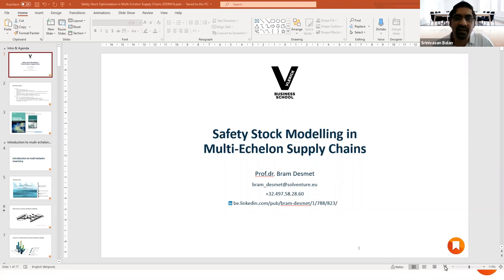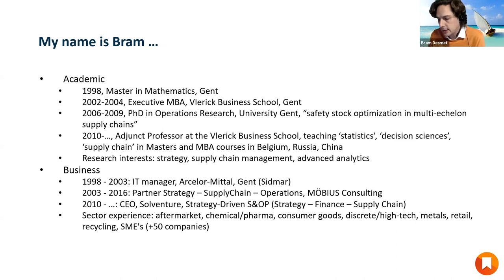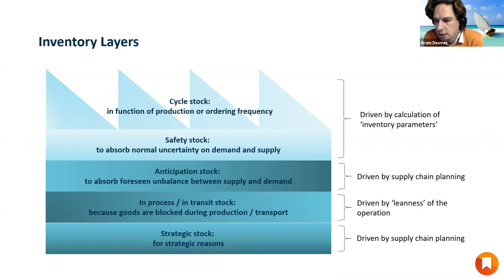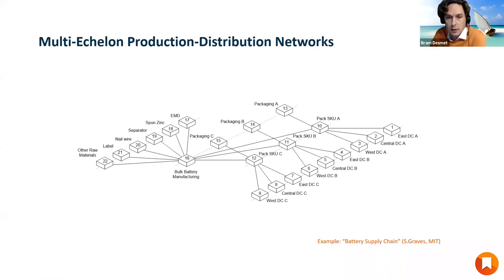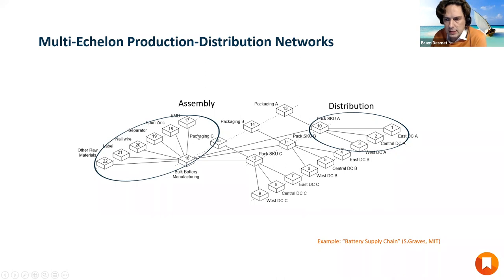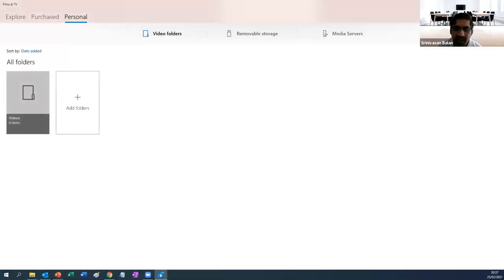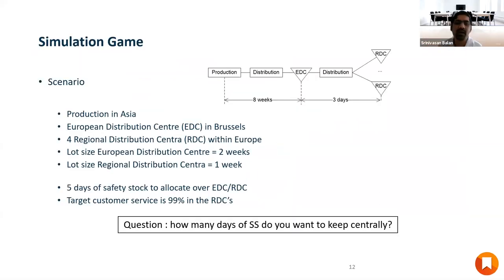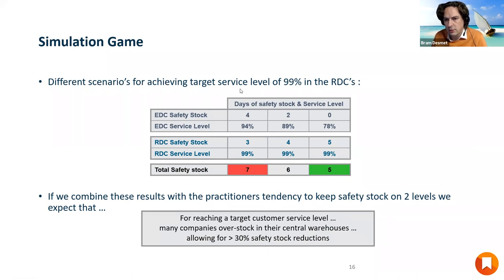Multi Echelon inventory optimization ( Thursday Feb 25th 2 to 3.30pm ET., 2021)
Description: A multi-echelon supply chain looks at multiple stages, looks at how to balance raw material, intermediate and finished product inventories. It extends basic safety stock and lot size formulas to account for the network effect. In his PhD Bram has developed practical approximations tested with discrete event simulation. He will also talk about the real life impact of implementing multi-echelon optimization

Speaker:  Bram Desmet is a professor (Vlerick Business School, Ghent University and Peking University) and keynote speaker, who connect supply chain, strategy and finance through financial metrics, to show how supply chain has become the centerpiece of your business. He is also the CEO of Solventure who grab every opportunity to bridge the gap between academic concepts and industry practice. We help companies to understand the dynamics of the Supply Chain Triangle and how that is impacting their business. With a unique approach centered around people, process, tools and analytics, we turn your Supply Chain into a competitive edge.